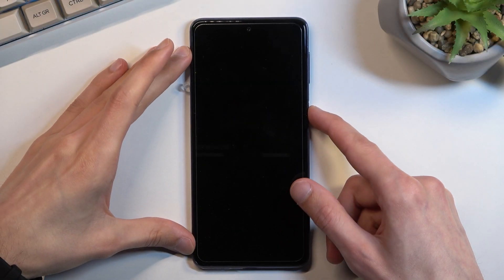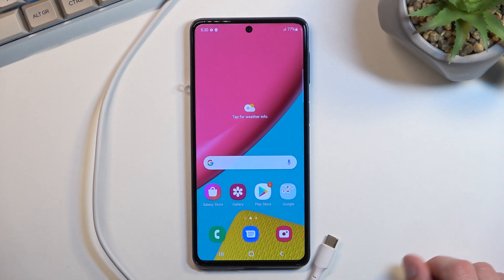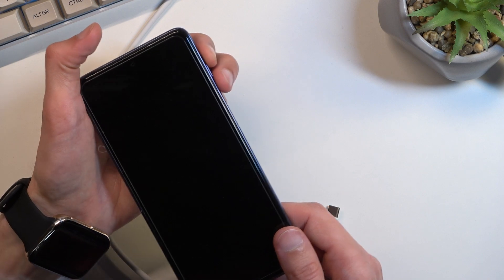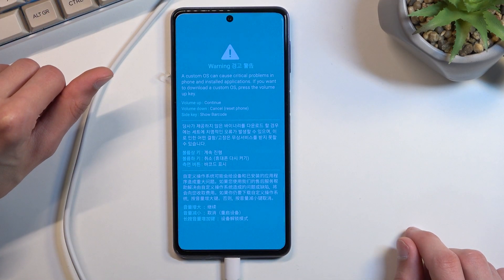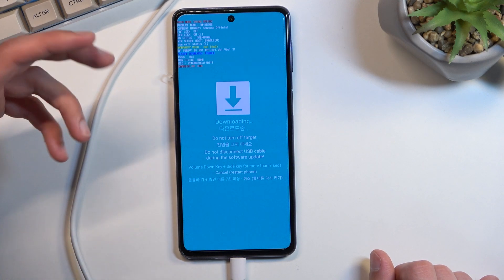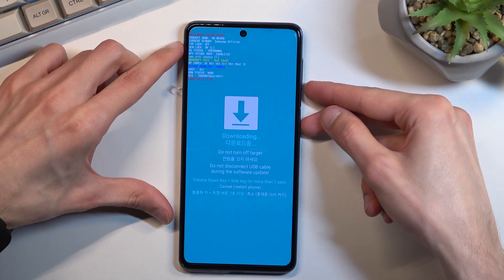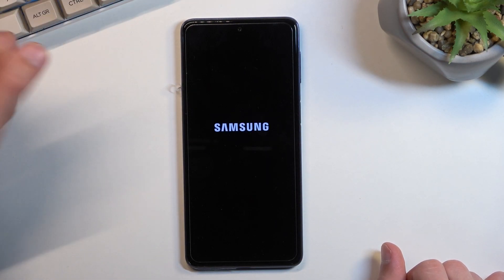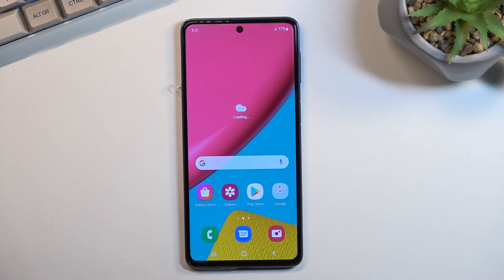How to Activate Download Mode on SAMSUNG Galaxy M53 - Run Download Mode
Find out more info about SAMSUNG Galaxy M53:
If you need to enter Download Mode on your SAMSUNG Galaxy M53 then watch this tutorial. Our expert will show you what you need to do to run this advanced mode. You will need a USB cable and a computer. If you want to know more about your SAMSUNG Galaxy M53, visit our YouTube channel.